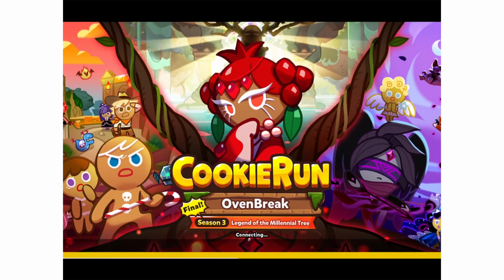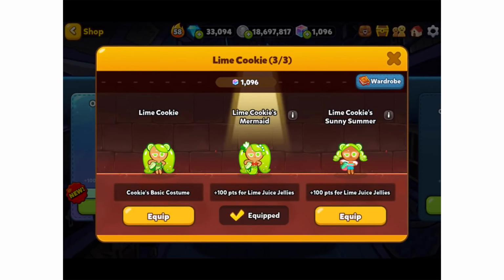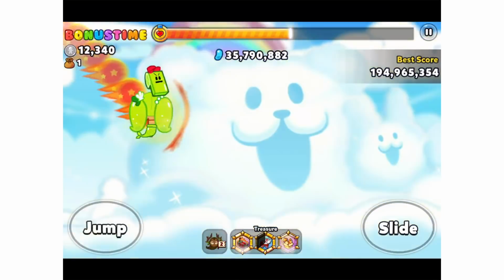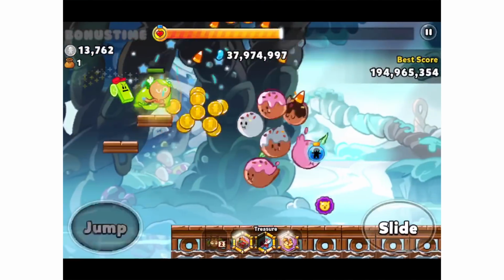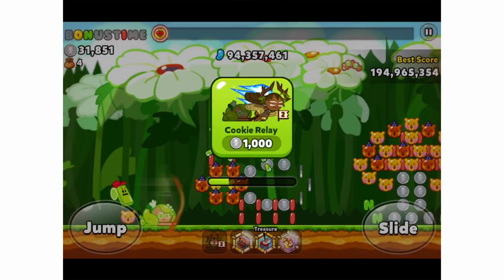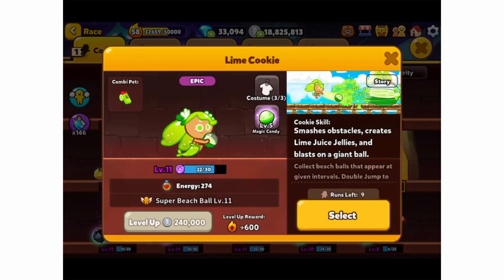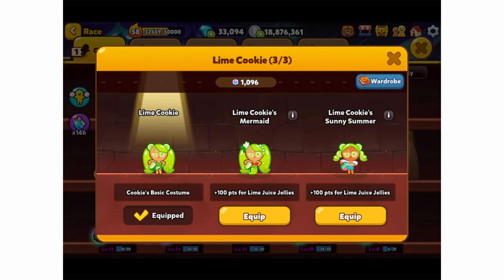Another Halloween Costume { Cookie Run }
Today I am playing Lime's new Mermaid costume.